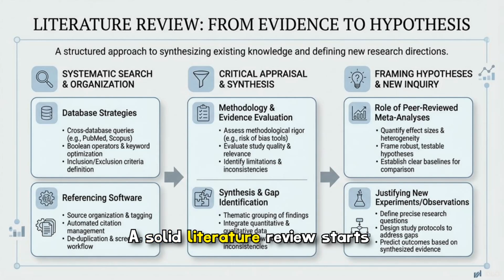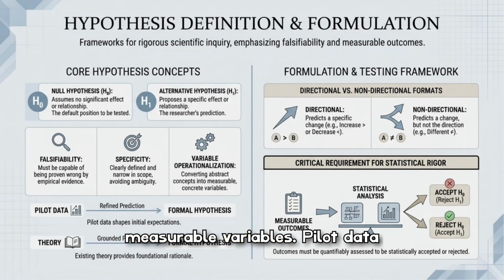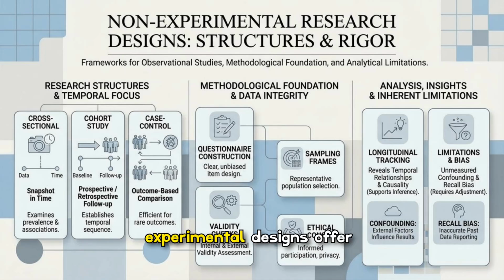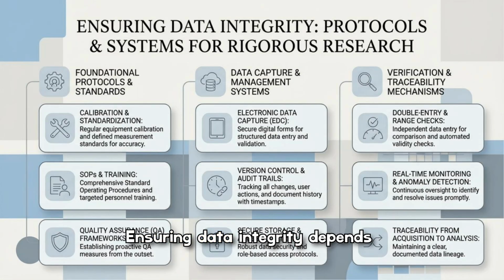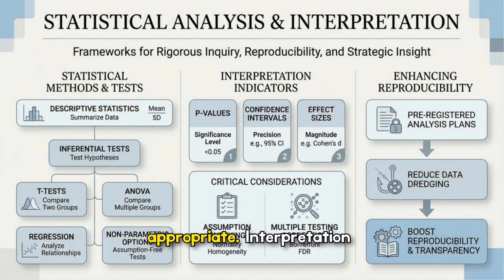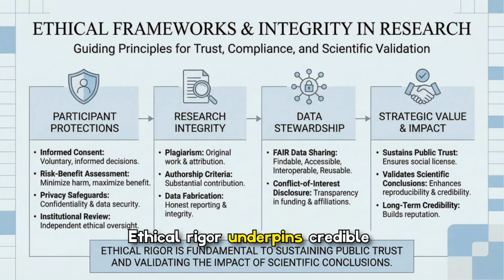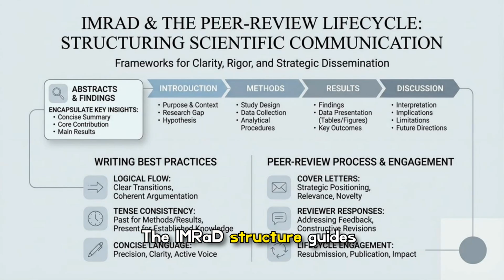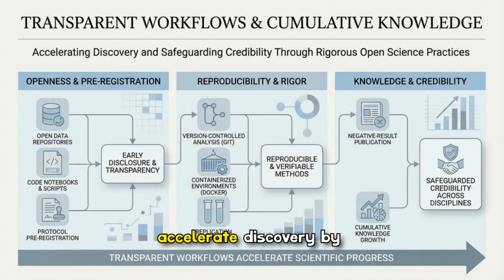Scientific Research Methods Made Simple (7 Minutes)